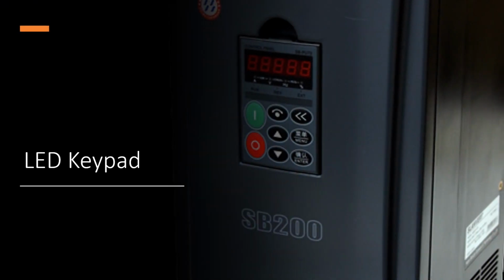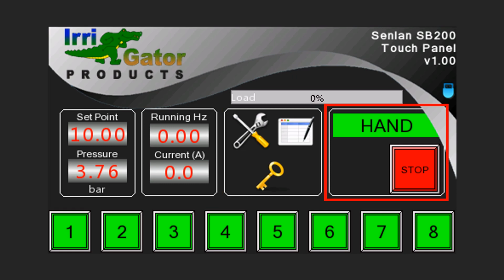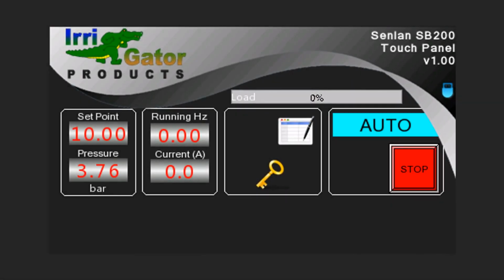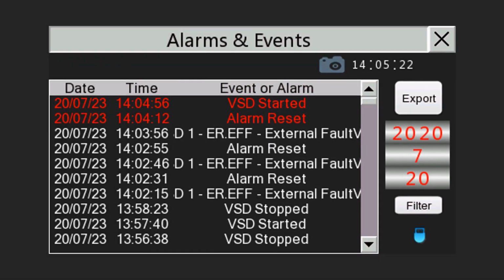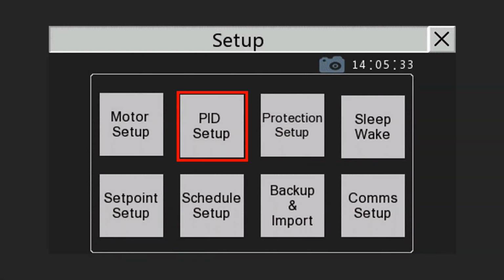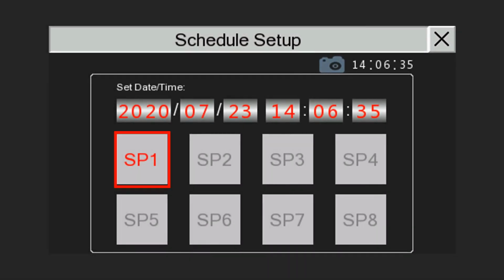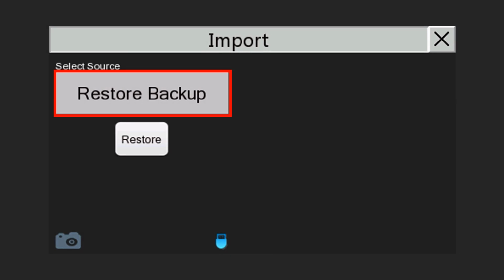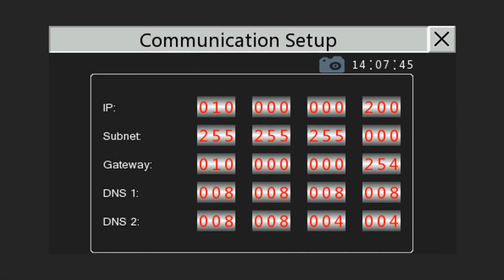Irri-Gator Products SB200 VSD Touch Panel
Irri-Gator Products is proud to release its new HMI touch screen VSD enclosures.